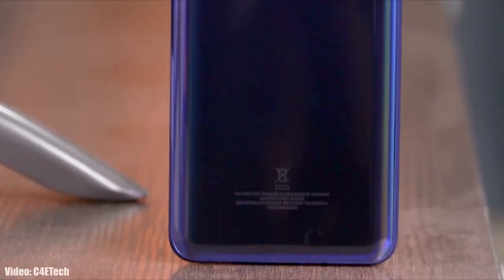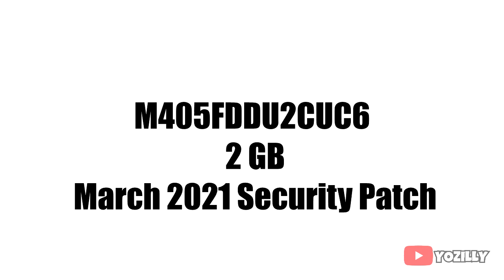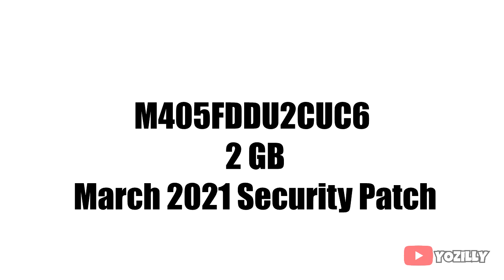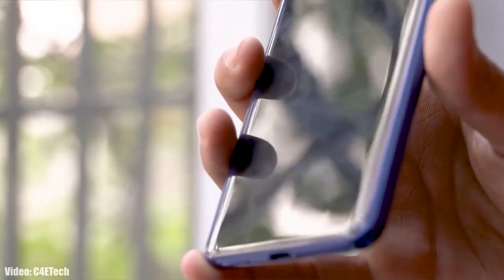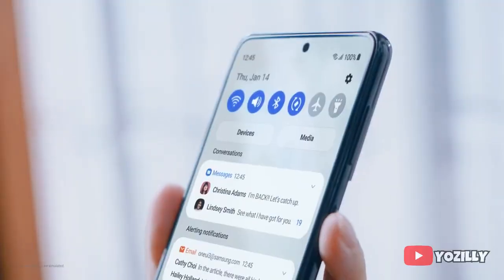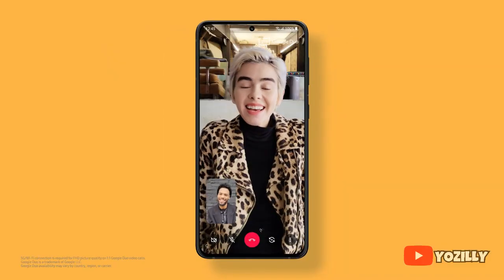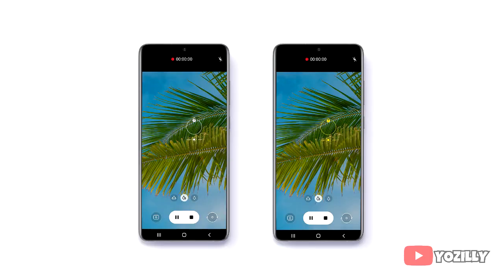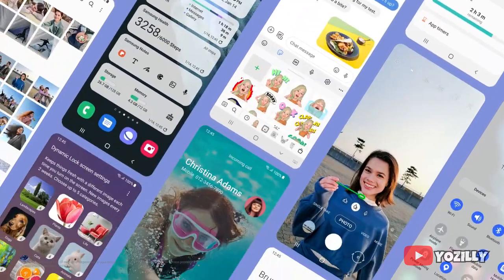Samsung Galaxy M40 Android 11 ONE UI 3.1 Official Update (RELEASED)